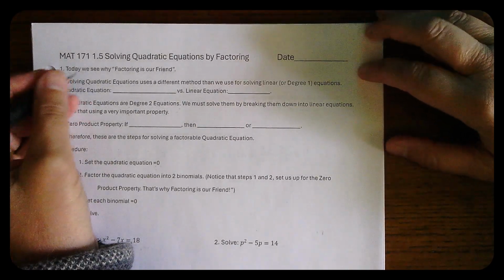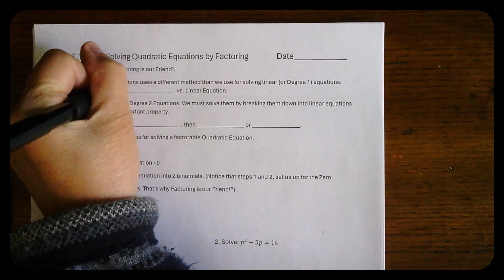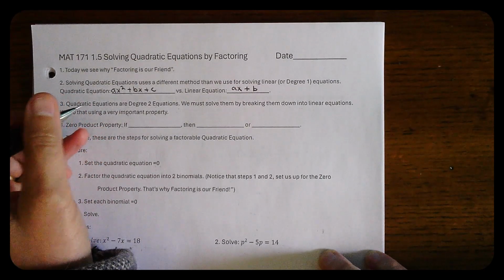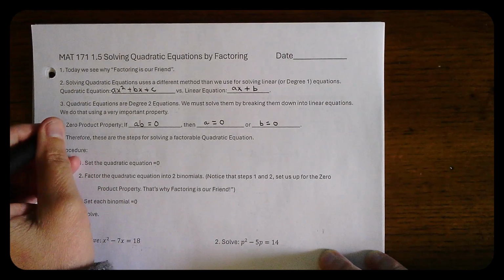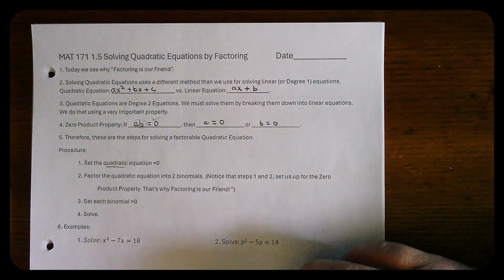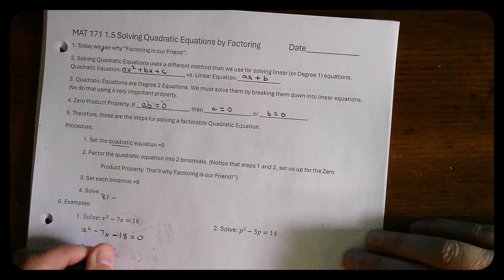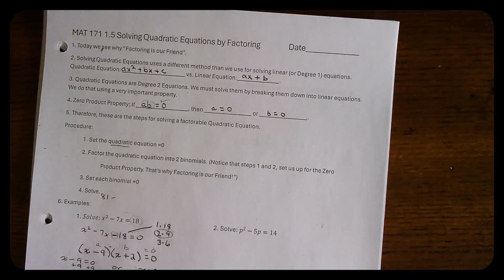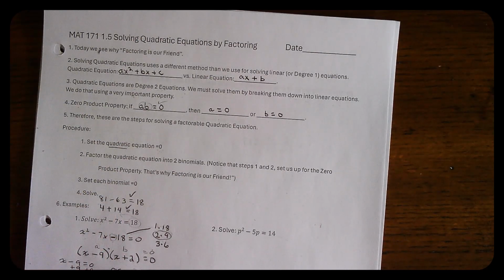1.5 Solving Quadratic Equations by Factoring